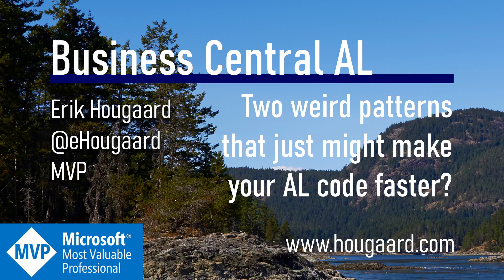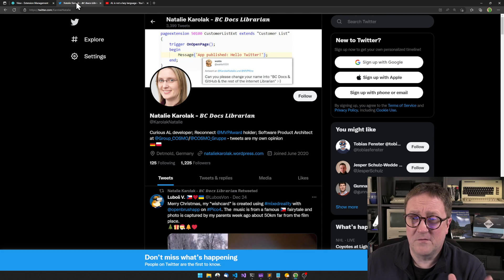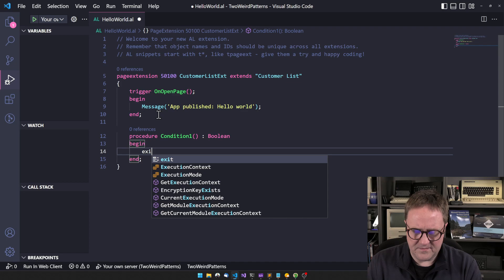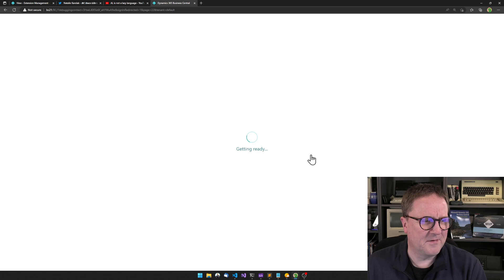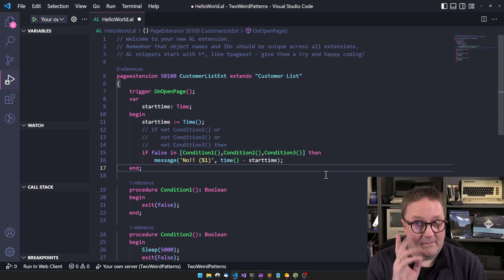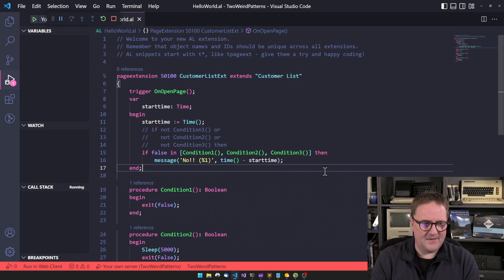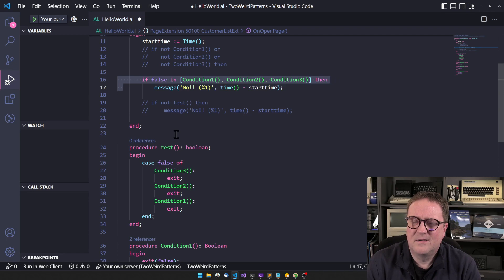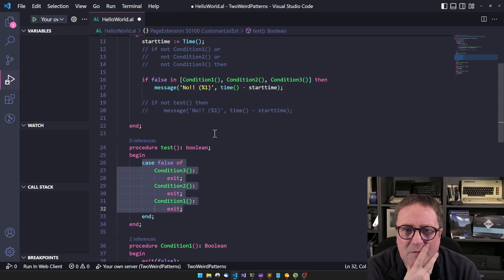Two weird patterns that just might make your AL code faster?